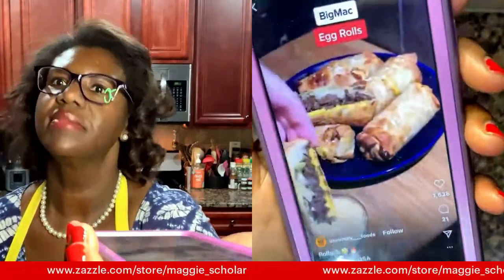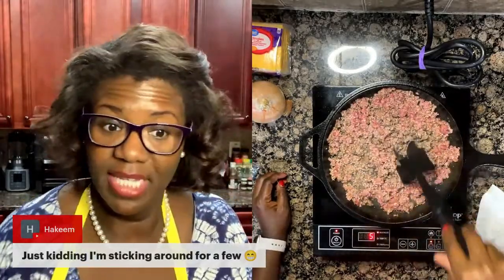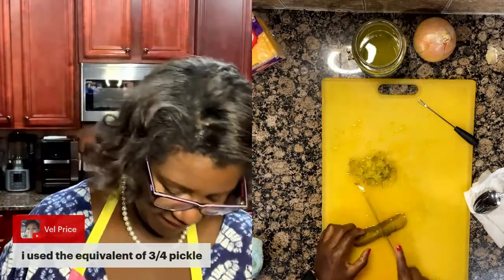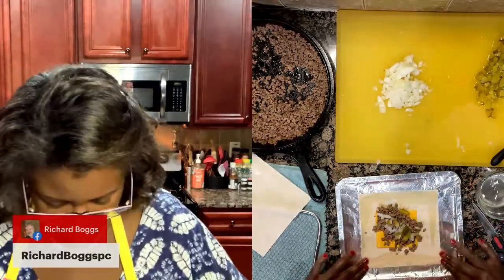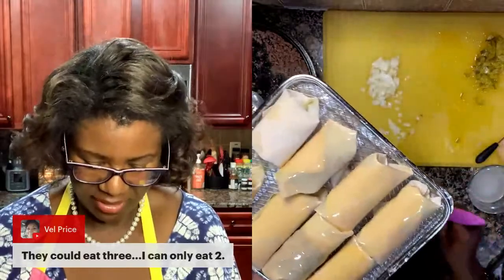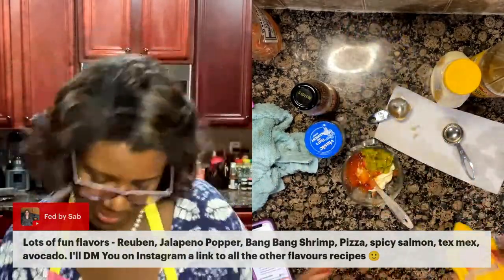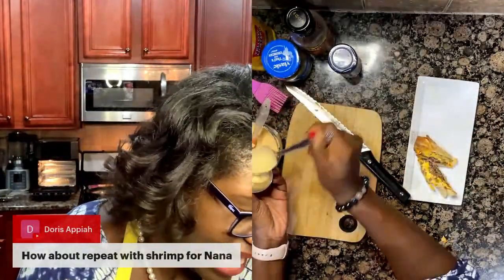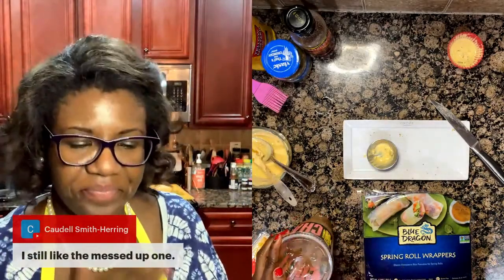BIG MAC EGG ROLLS for the boys - Live Cooking Class!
Join me as I recreate a fast food staple at home in the kitchen. If you like a BIG MAC BURGER, I'm going to try it as EGG ROLLS!